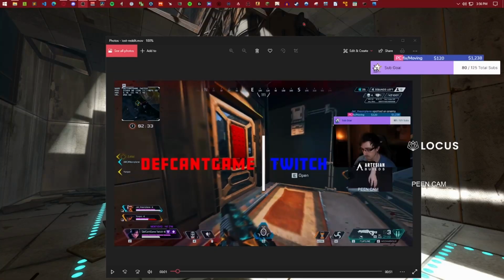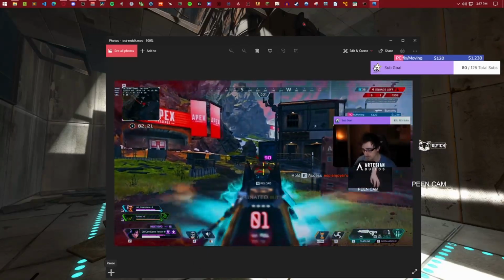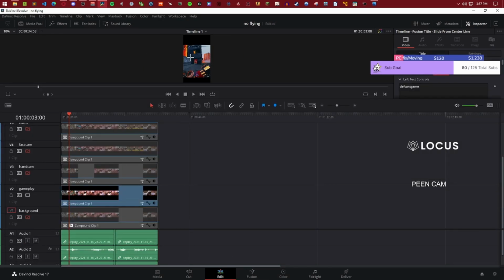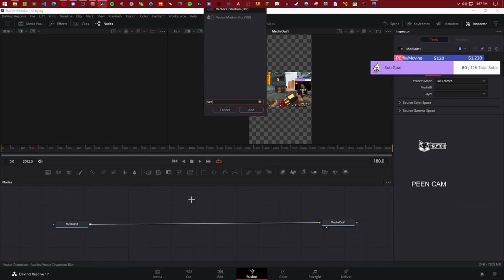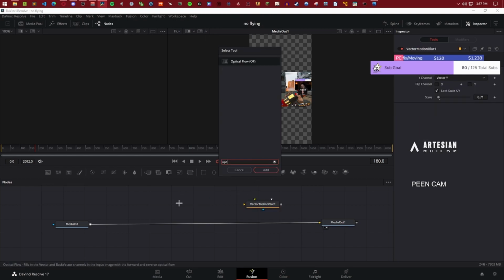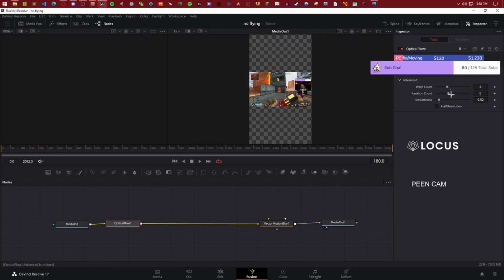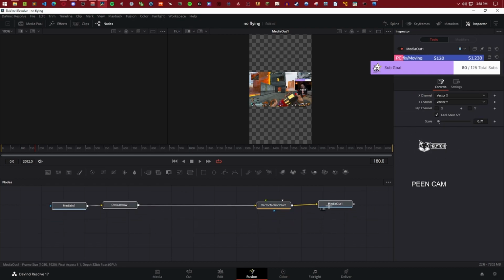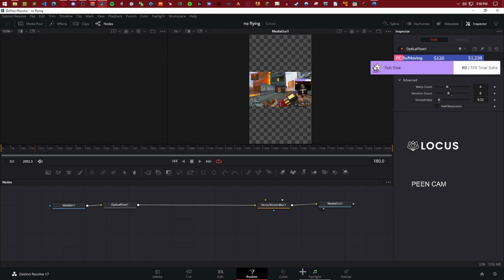How to Add Motion Blur in Davinci Resolve for Free (no RSMB)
I stream Apex Legends (pubs and algs competitive) and Horror games every night while talking about cyber security and web development.

If you want to add motion blur to your videos that